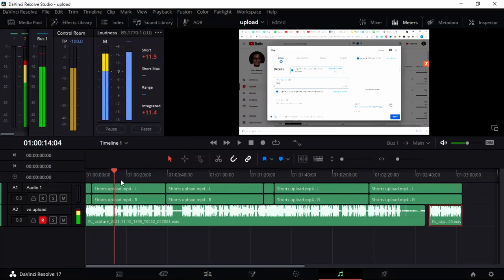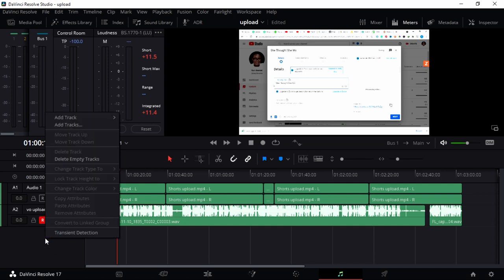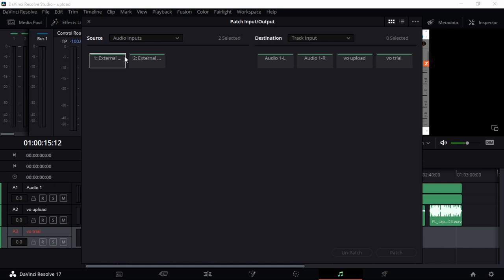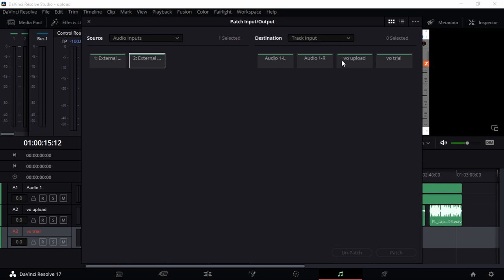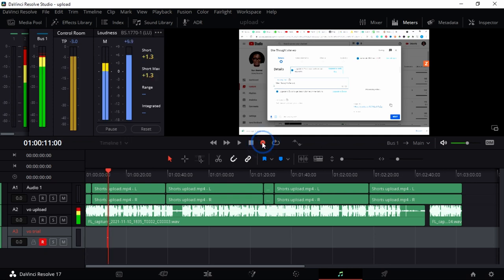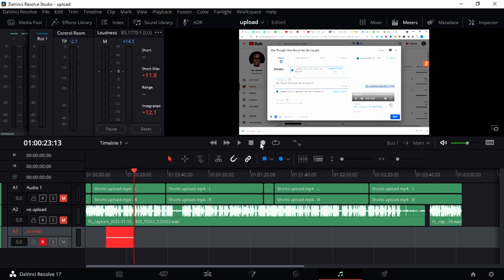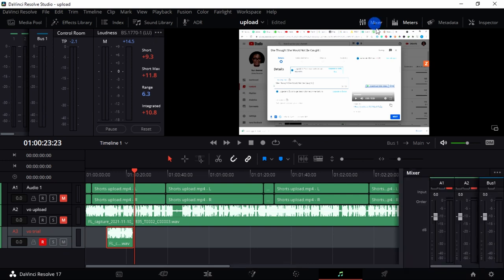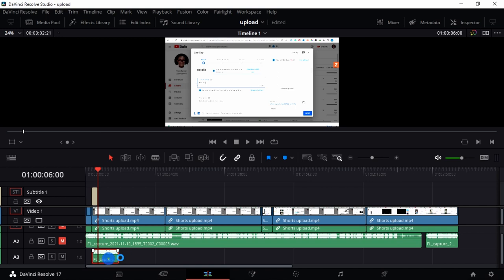How To Make A Voice Over For A YouTube Short! | YouTube Shorts That Stand Out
YouTube Shorts are KILLING it right now, and you're going to want to know how to make them and make them effective for your own channel. In this video, I do a full tutorial on YouTube shorts with a step-by-step guide on how to make them really awesome.

This is a full playlist so don't forget to watch all the other Tutorials on how to make YouTube Shorts that Stand out!